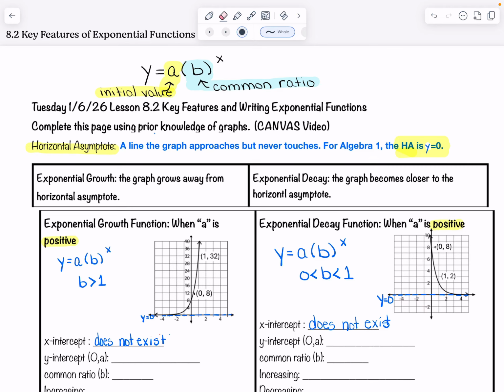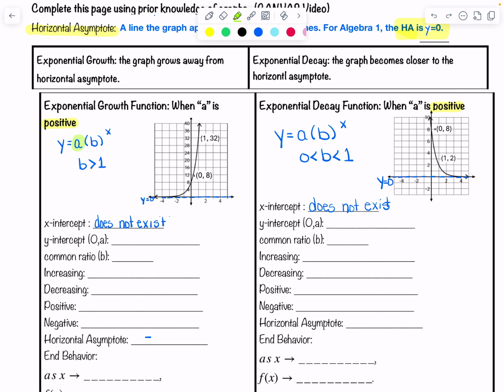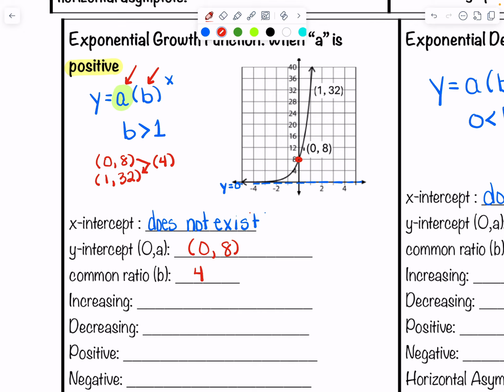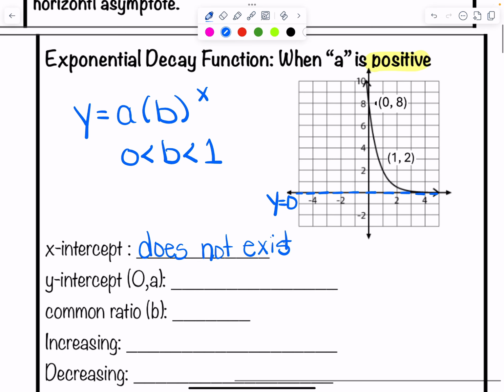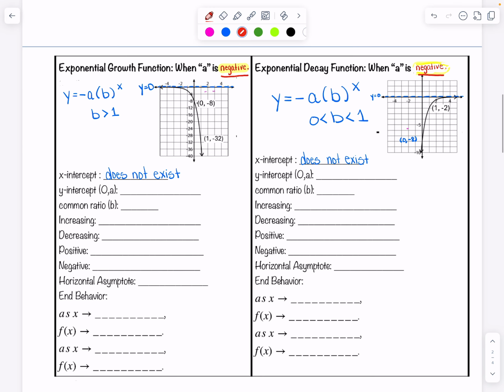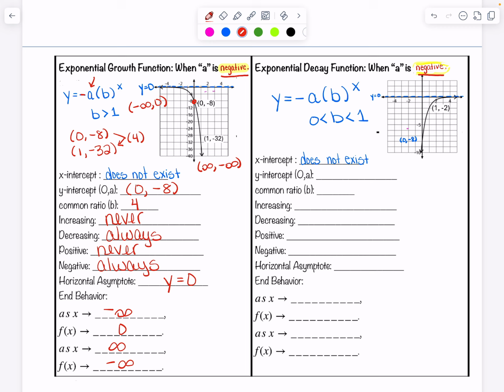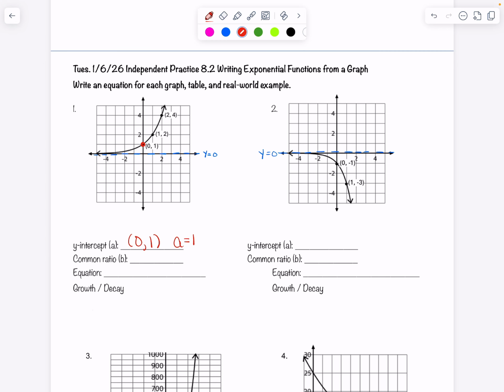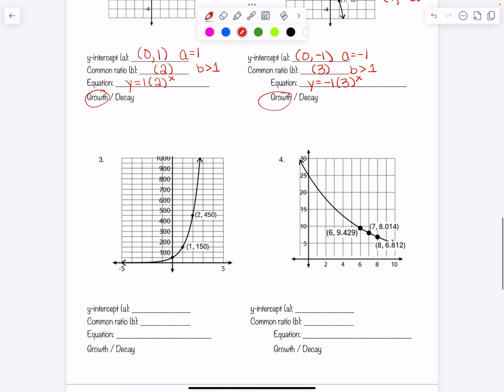8.2 Key Features of Exponential Graphs and Writing Equations from a Graph